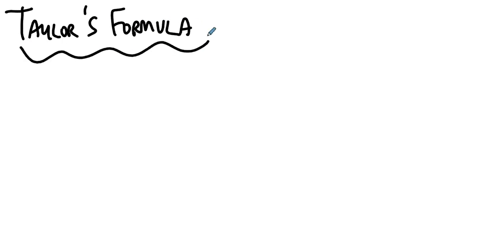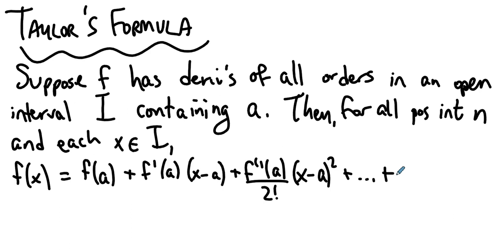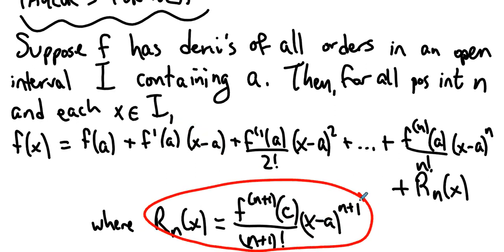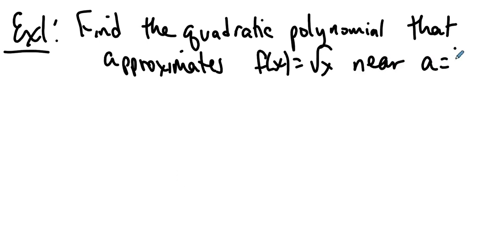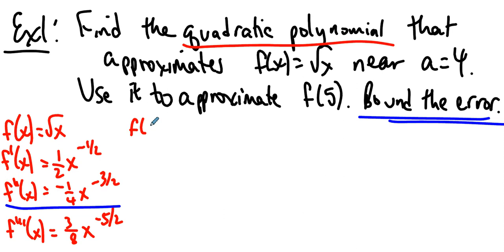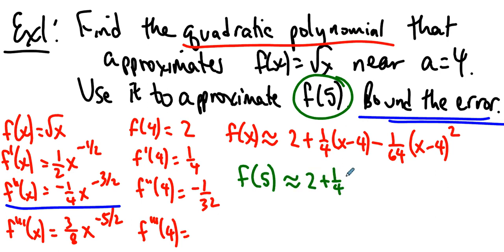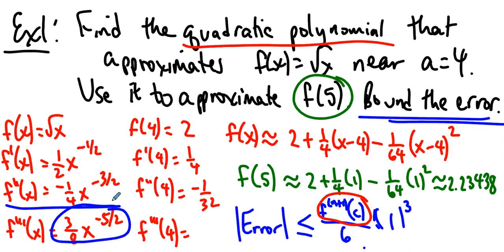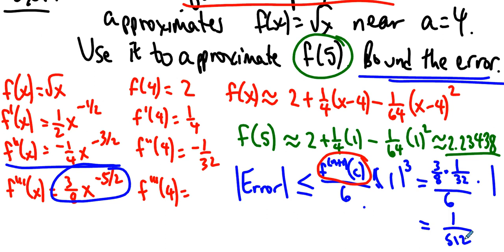MATH222 Content - Bounding Taylor Series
This screencast describes for students in Calculus II how to use the Lagrange error bound to decide how close a Taylor polynomial approximates the function that generates it.  An example is presented.